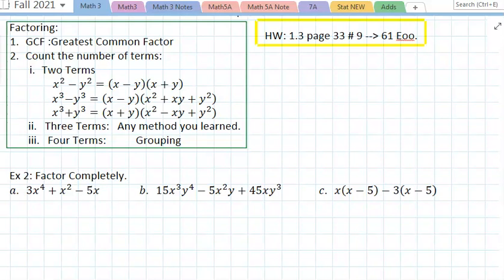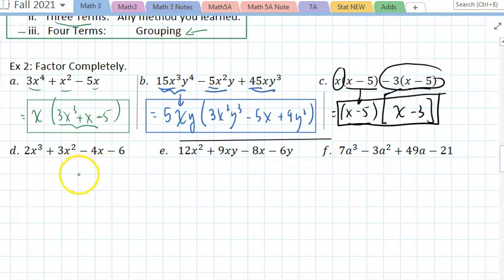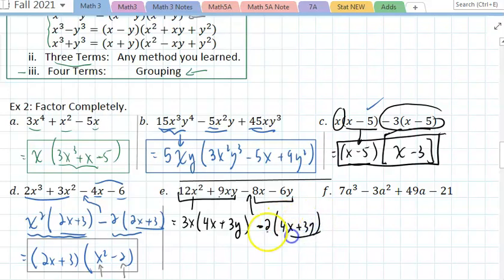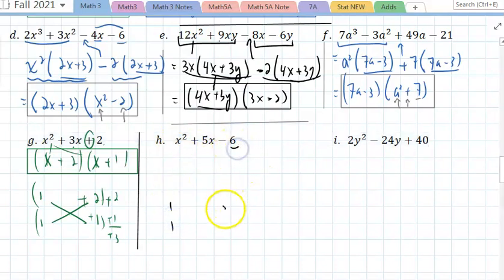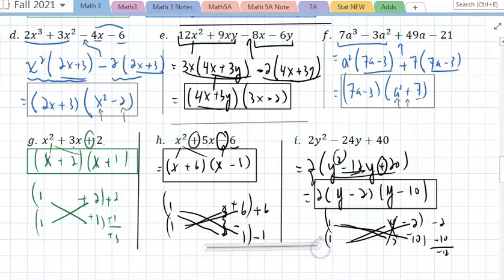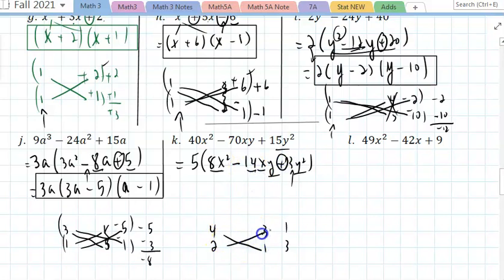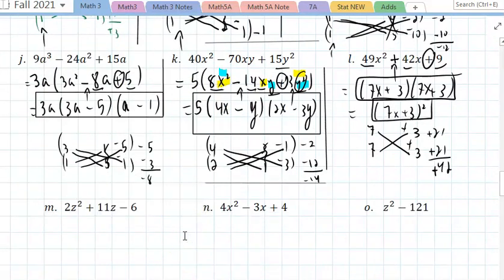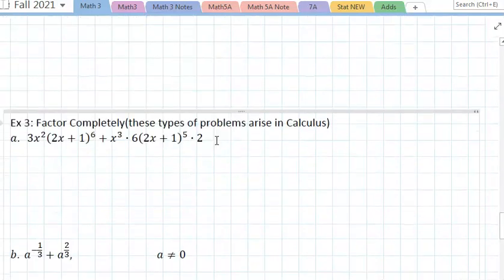1.3(2) Algebraic Expression